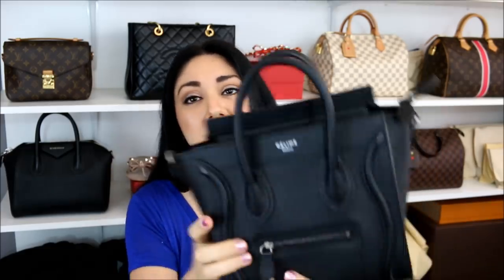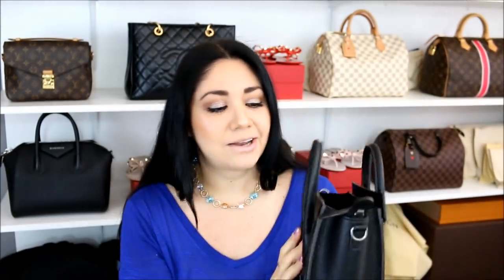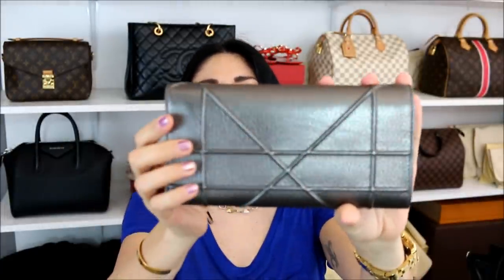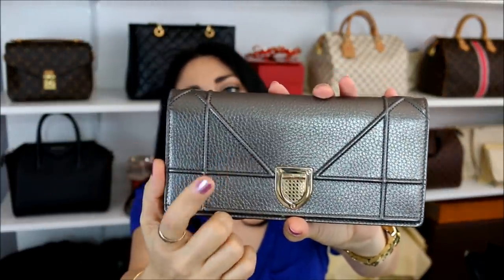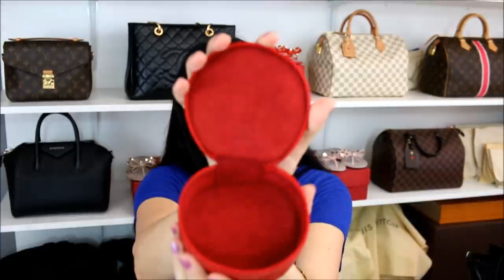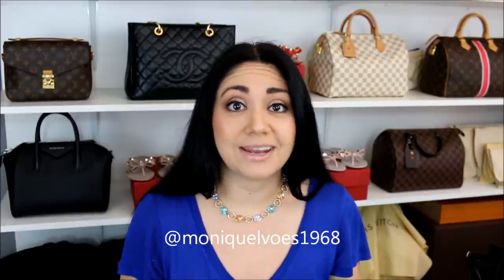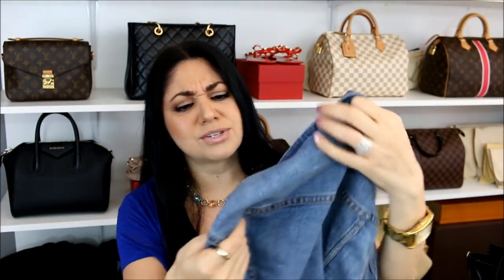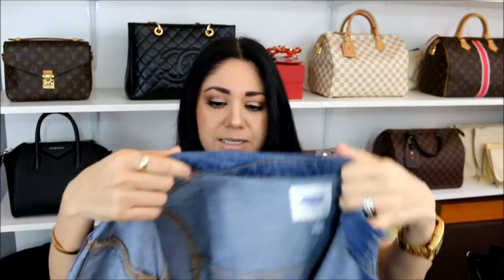March Favorites | Dior, Louis Vuitton, Longchamp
::::::::::::::::::OPEN ME PLEASE:::::::::::::::::::::

Hi Babes! Coming to you with my favorites for March! Most of these items came into play due to our recent vacation and road trips. I've had quite a bit of coffee this morning, so I am extra chatty, LOL! Stay Fabulous!!! Xoxoxo

Items Shown:

*Celine Nano Luggage Tote
*Louis Vuitton Keepall 45 Bandouliere
*Louis Vuitton Bijoux Box in Red Epi Leather
*Dior Cruise Wallet on Chain
*Longchamp Le Pliage Shoulder Tote
*Old Navy Denim Jacket

How I pack my Keepall 45B:

Makeup in Video:
Eyes: Christian Dior Mono Fusion Eye Shadow
Eyeliner: Marc Jacobs Eyeliner Black
Mascara: Dior Diorshow
Nails: Nails Inc Unicorn Duo